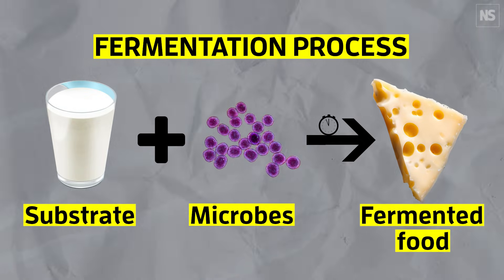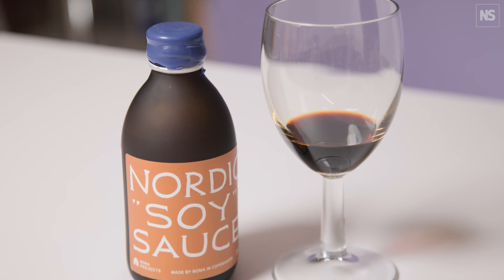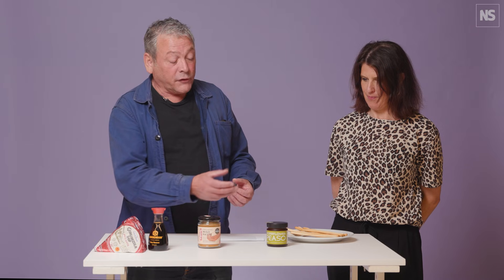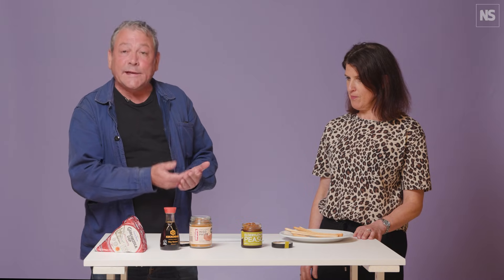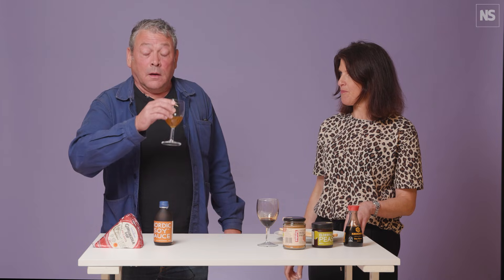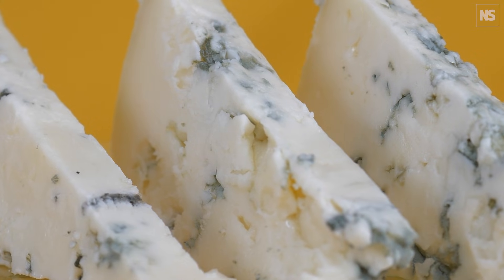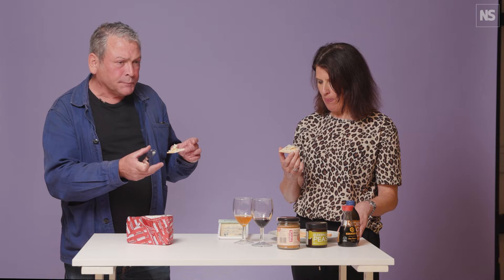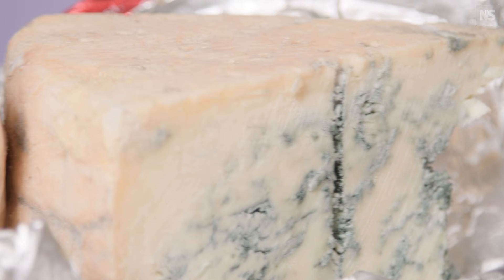The New Microbes Changing The Way Humanity Eats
Fermented foods make up a third of what we eat and were mostly discovered by accident centuries ago. Now, a fermentation revolution is promising extraordinary new flavours and novel ways to boost gut health